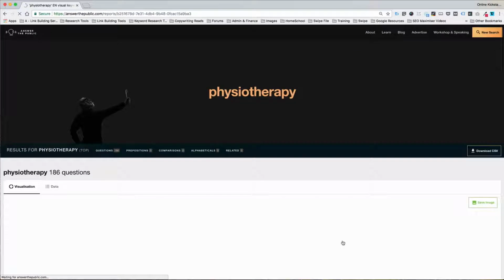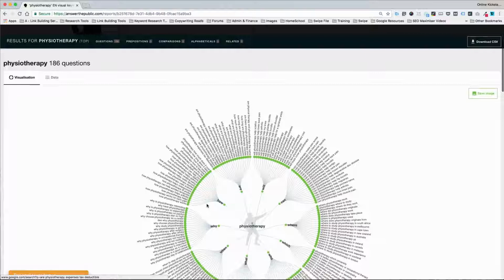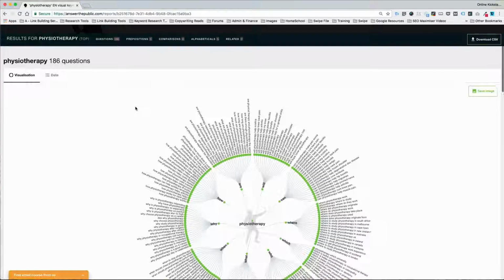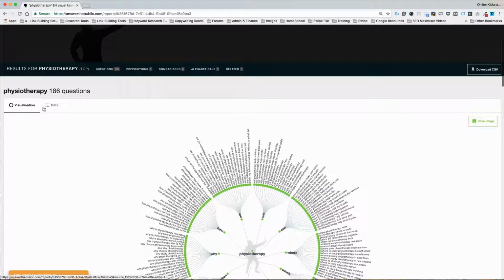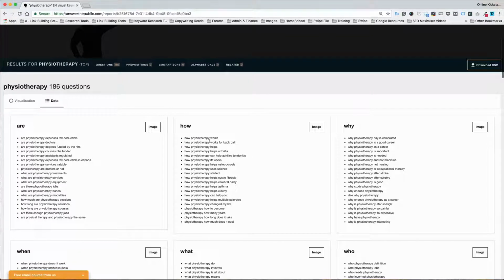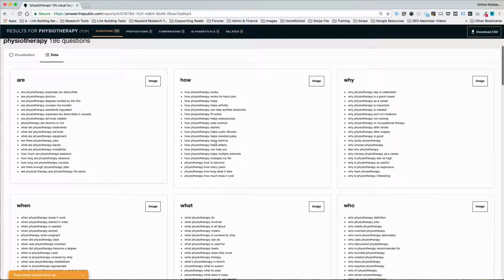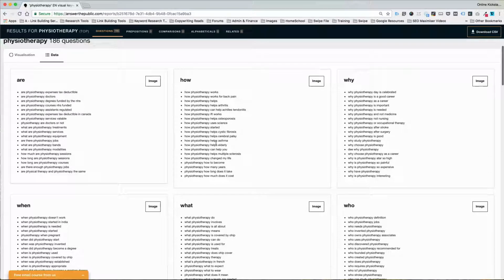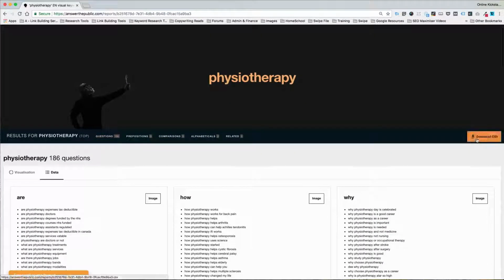Using Answer The Public to Discover Questions Your Customers Ask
One of the best types of content you can publish on your blog are answers to customer questions.  In this video, I'm going to show you how to use a tool called Answerthepublic.com that compiles customer questions from Google Suggest.  Use it to help you better understand how people ask questions in your industry.

Do you want more videos like this?